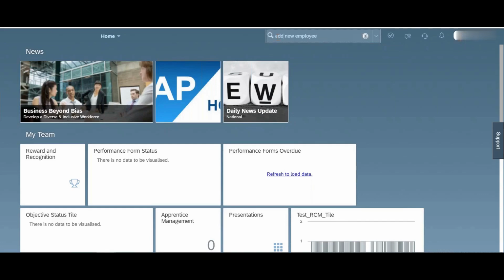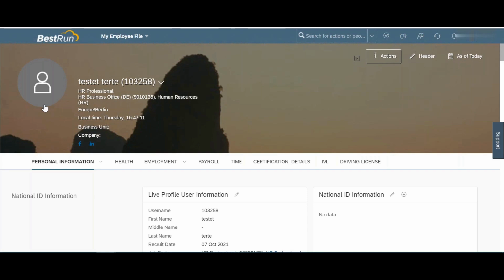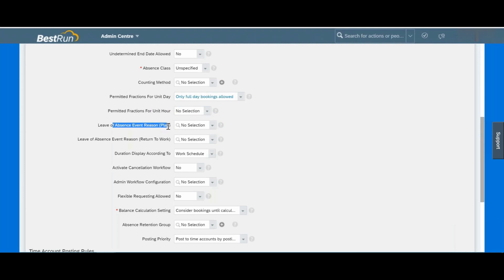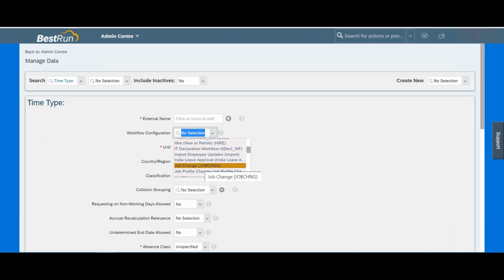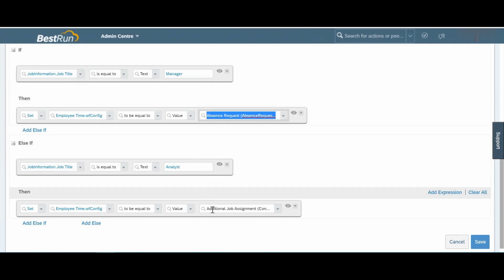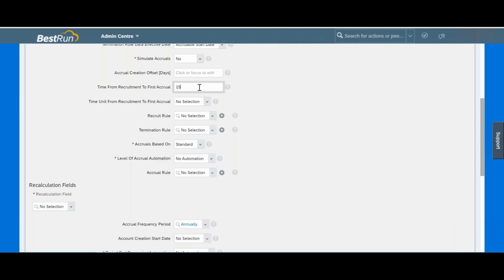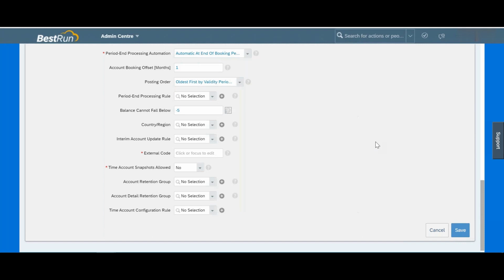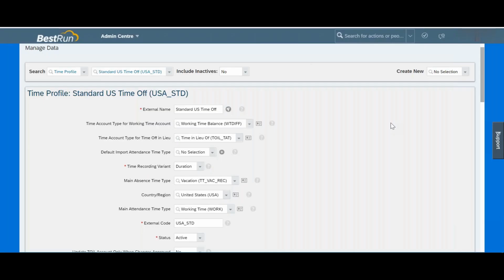SAP SuccessFactors Tutorials | SAP SuccessFactors Business Rules | Time Type in SAP SuccessFactors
The video on SAP SuccessFactors covers the topics of adding a new employee and working on the SAP SuccessFactors software.

TimeStamps: -
00:00 - Add a new employee
10:16 - Time Type
31:31 - Business Rules